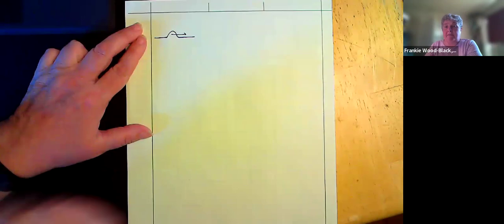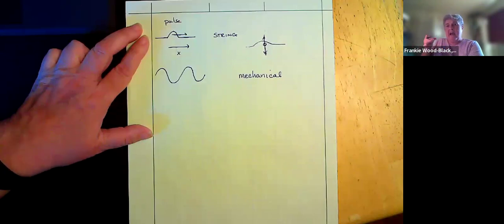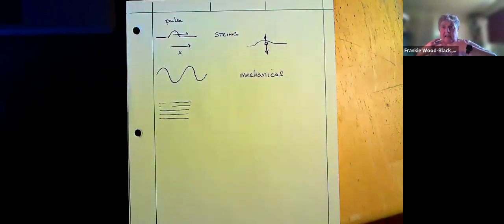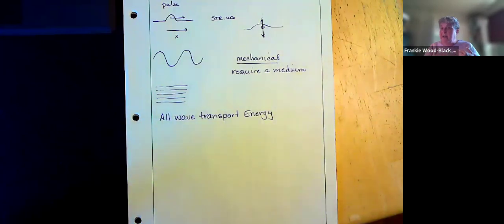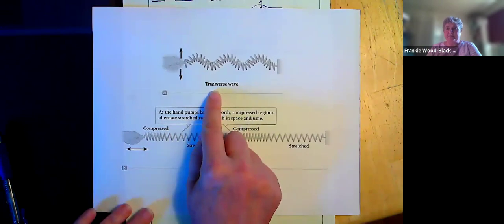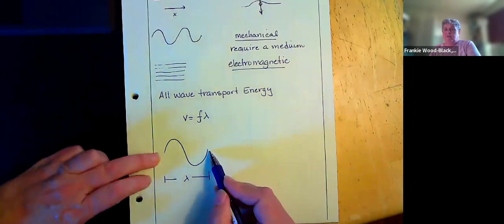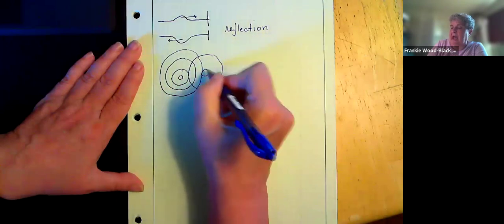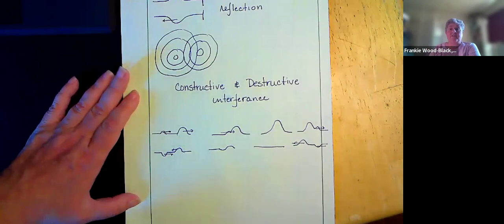Waves Introduction June 26 2024